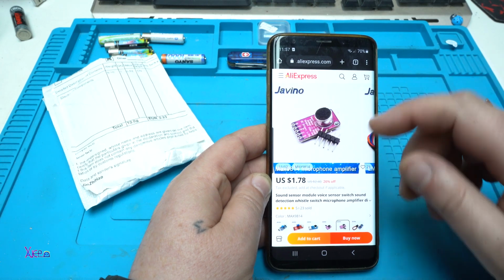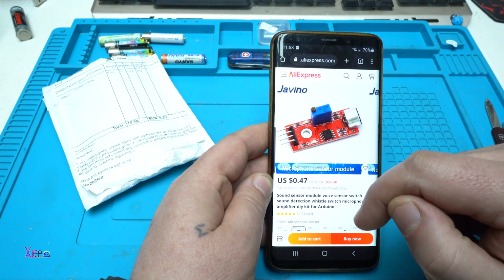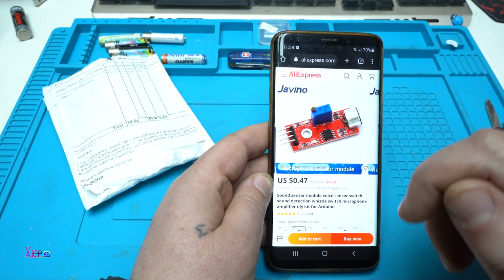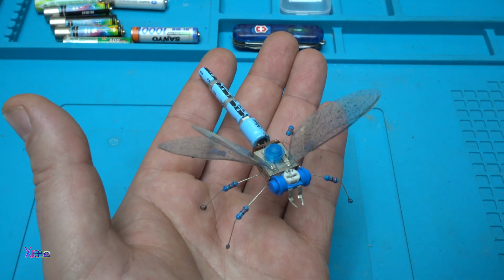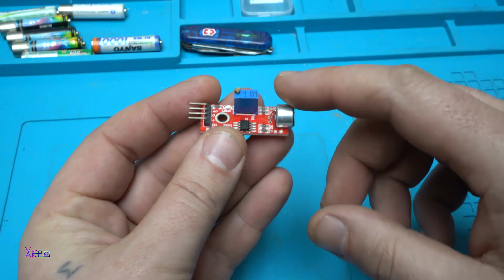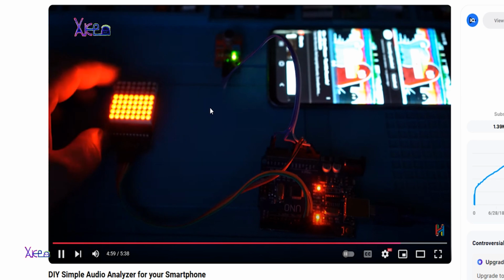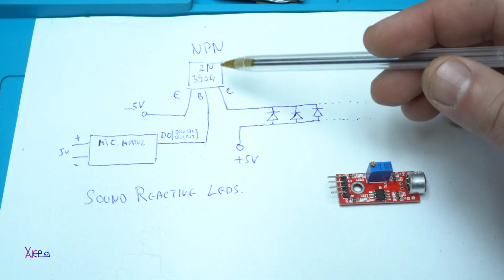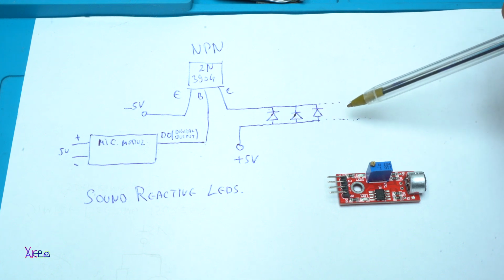This $1 Aliexpress MIC Module Does Something AMAZING!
You can search on aliexpress,ebay,temu or amazon under this tittle:
Arduino Microphone Module board.